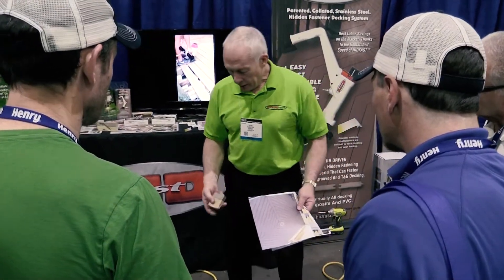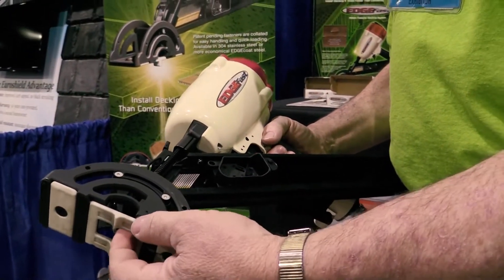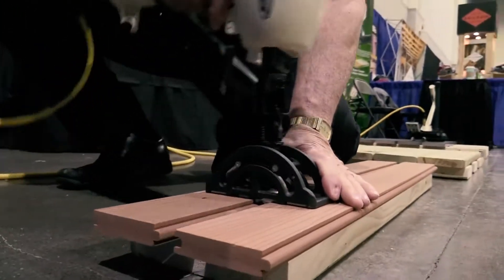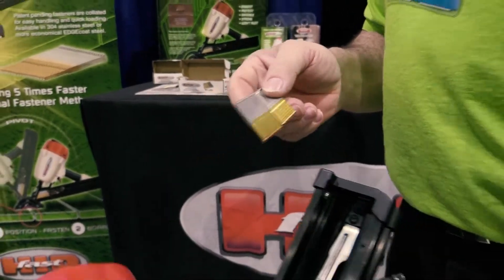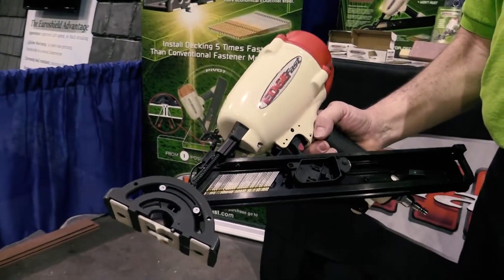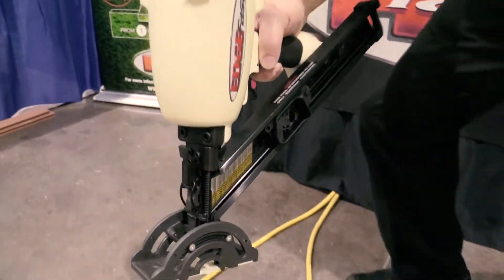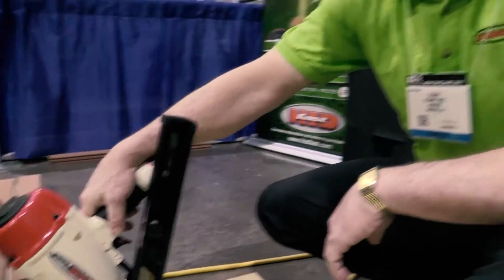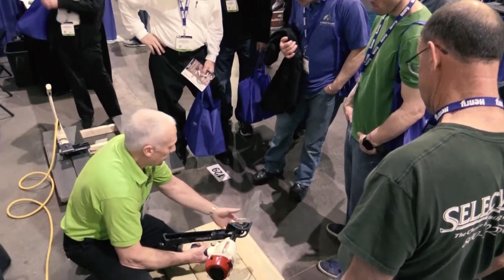HIDFAST at the JLC Show